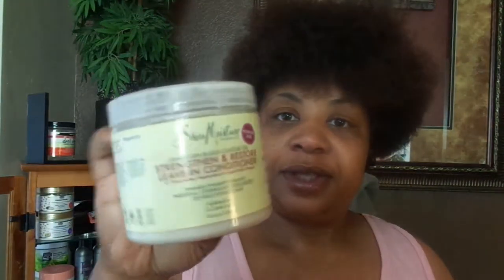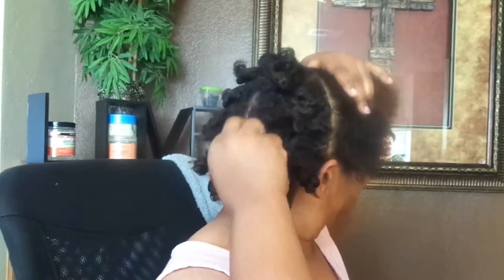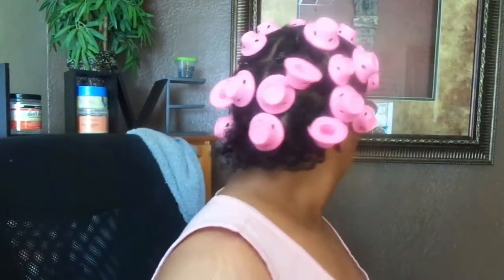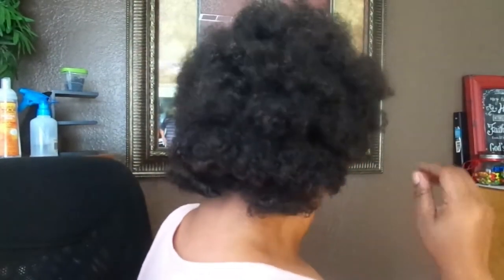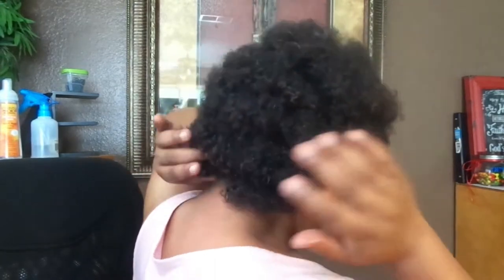MAGIC ROLLERS!!! WHAT HAD HAPPENED WAS...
MAGIC ROLLERS!!! EXCEPT MY HAIR DID NOT GET DRY ENOUGH!! HOWEVER I WILL RETRY ON BLOWN OUT HAIR AND I WILL LEAVE ENOUGH TIME TO DRY. SHE WAS STILL READY!!!
***Remember to keep The Lord 1st in everything that you do***